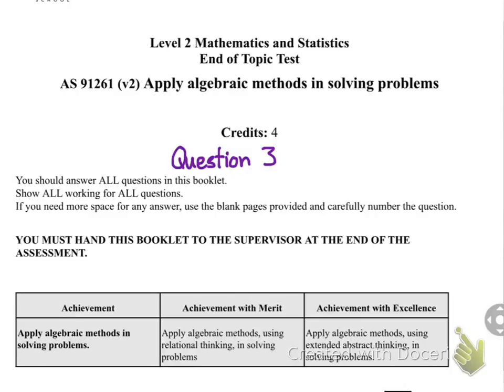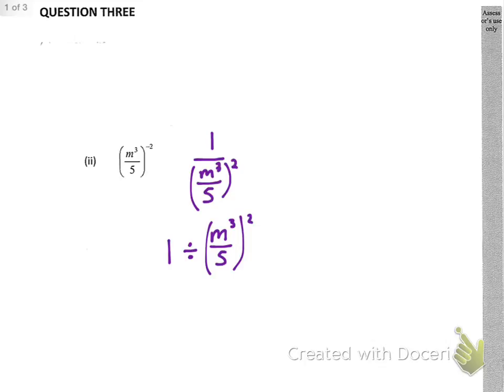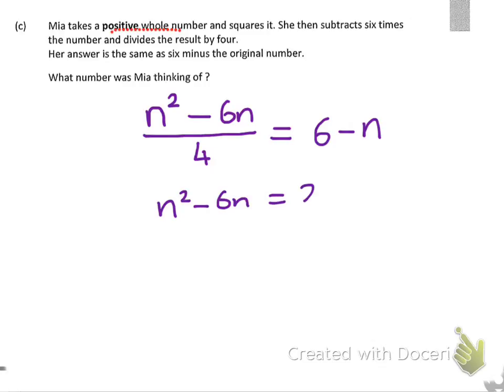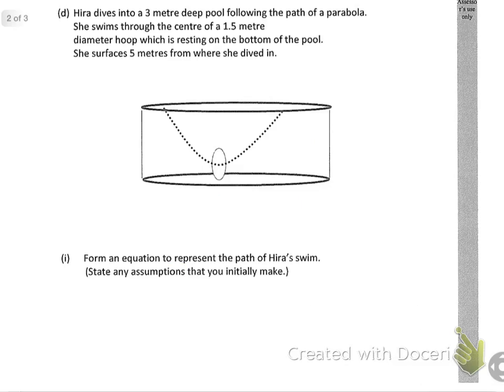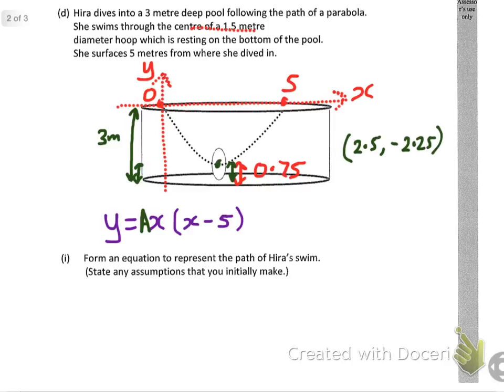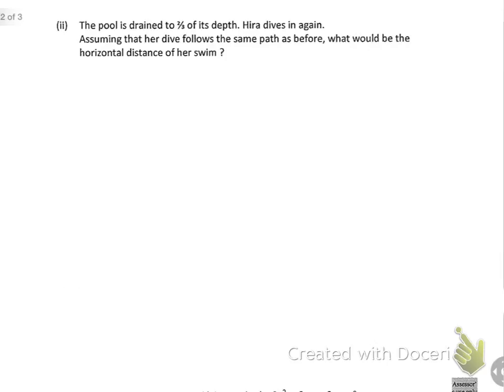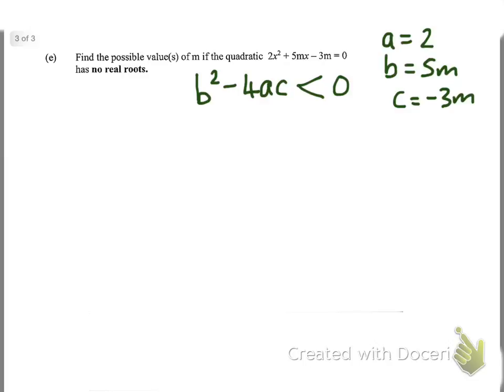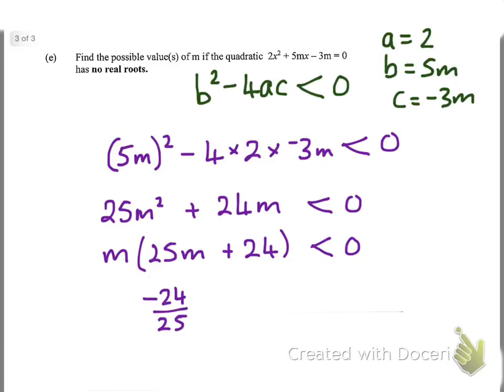MH EOTT Algebra 2015 Qs 3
Level 2 Algebra End Of Topic Test 2015 Question 3